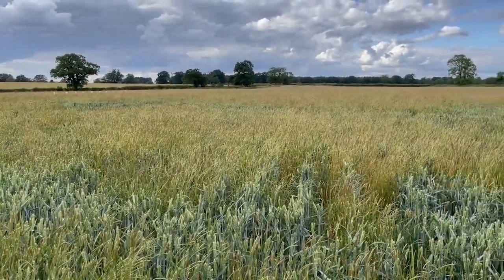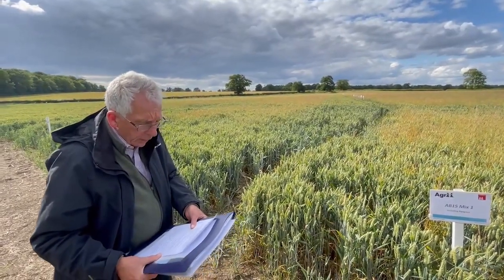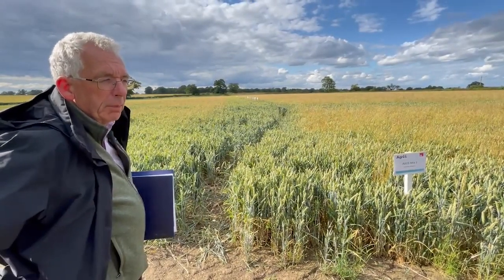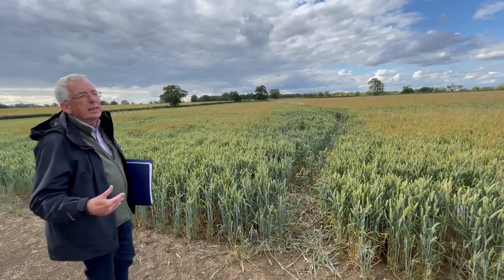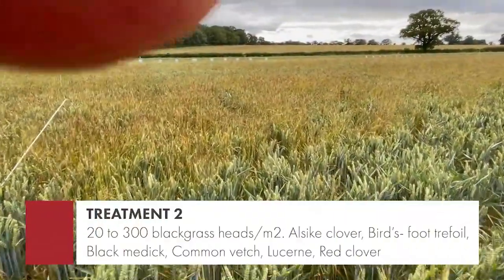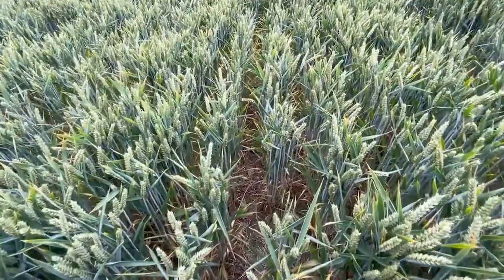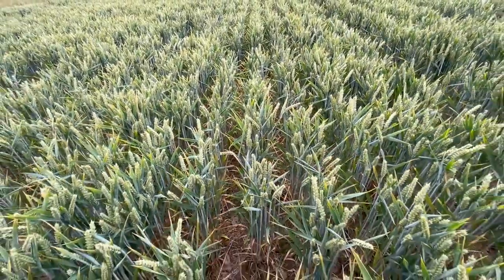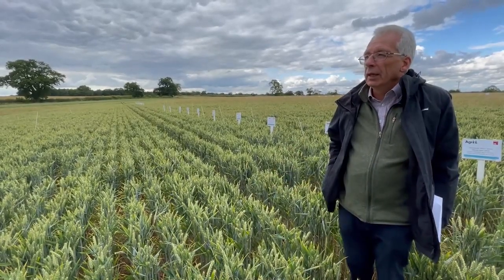blackgrass and bees